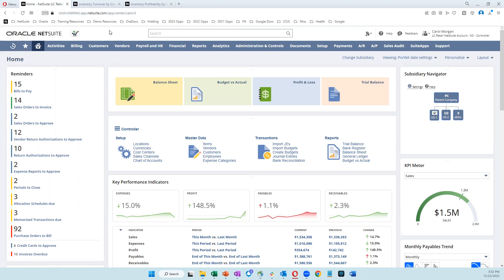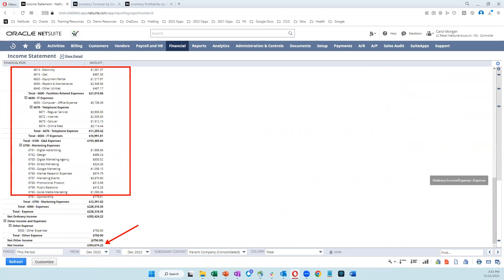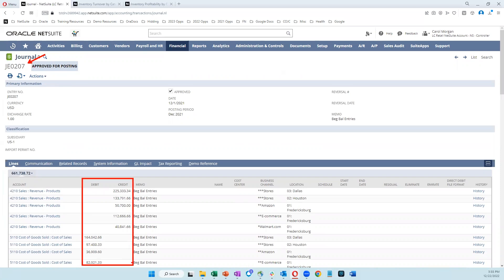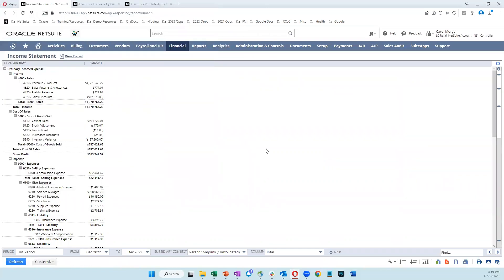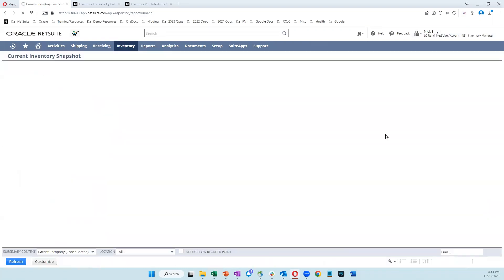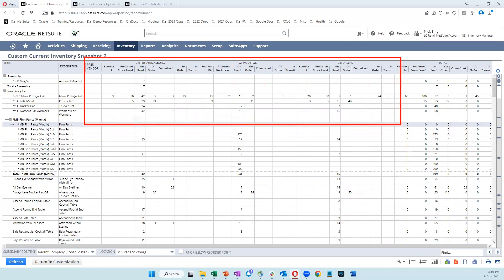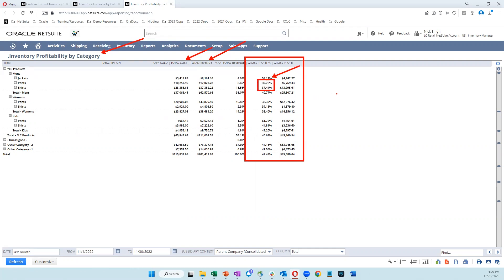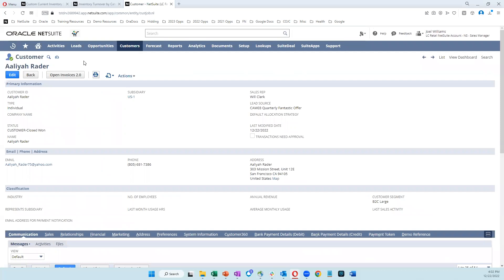NetSuite for Retail: Reporting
In this video, we demonstrate NetSuite’s reporting capabilities and highlight key reports that are important to retailers.  Prebuilt, easily customizable reports provide insights into financial and operational information. Drill-down capabilities help business users quickly and easily move from a summary level to individual transactions. And SuiteAnalytics Workbook turns NetSuite data into easy-to-read charts and pivot tables.